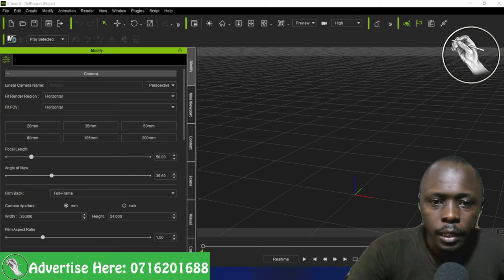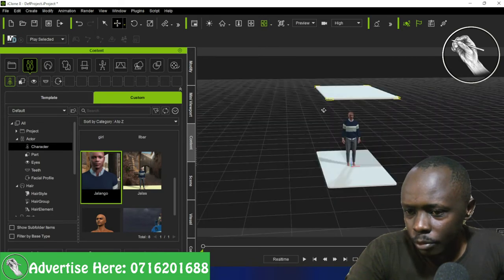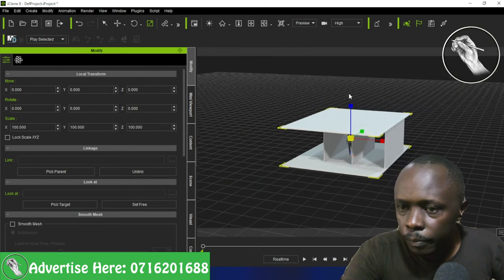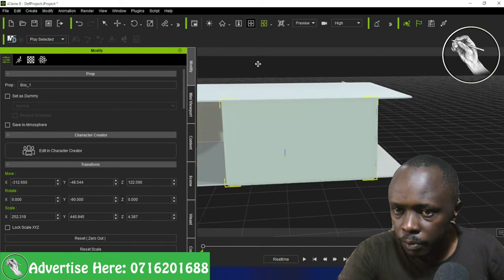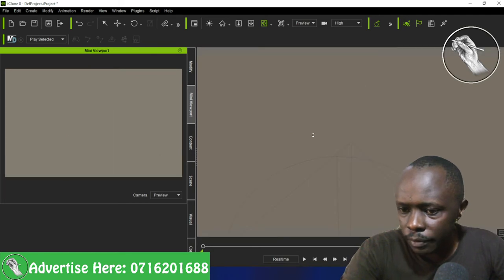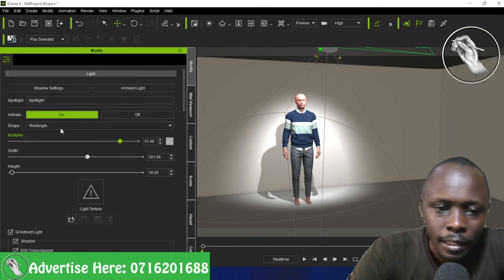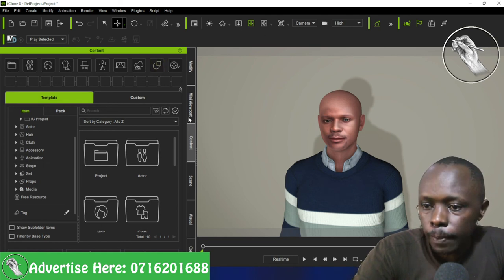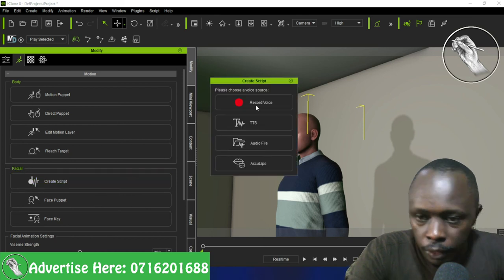How to get started with Iclone 8 Lighting building and lighting our your scene